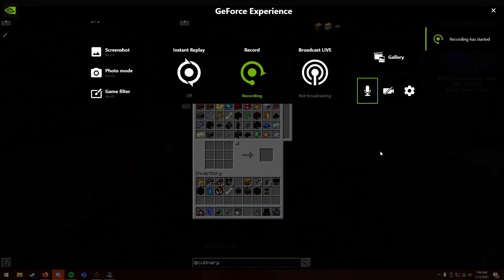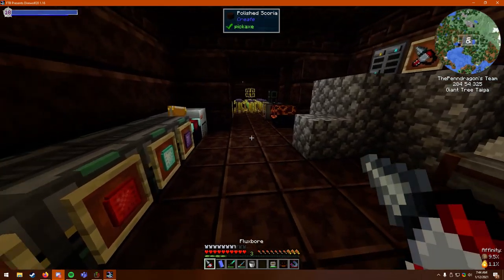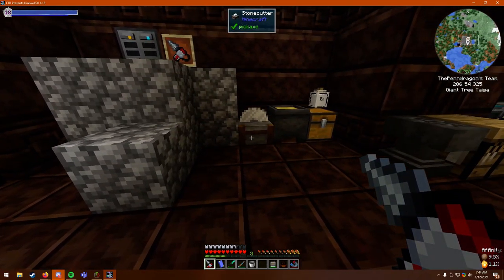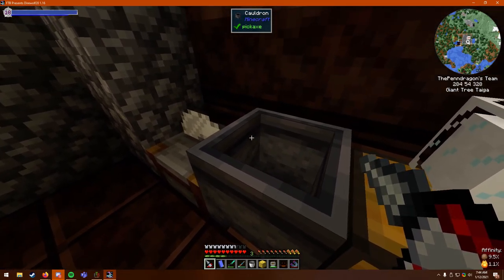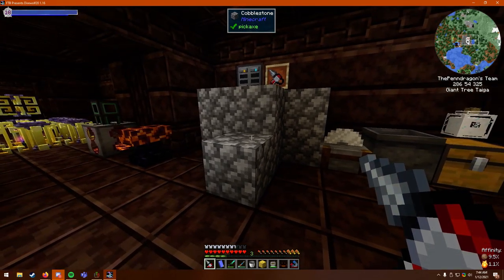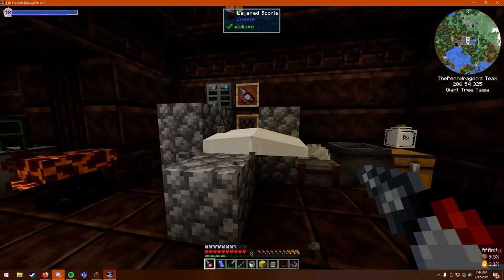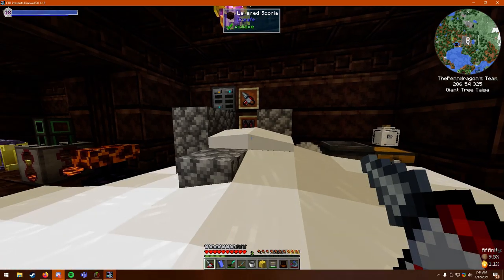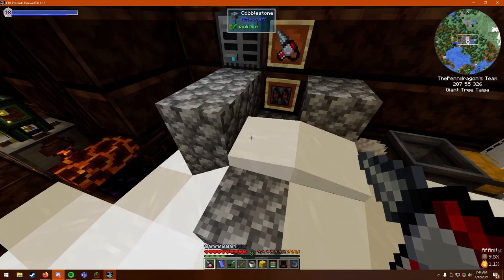Minecraft DW20 Milk Bug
A very interesting (and creamy) bug I've run into. I don't know who I've angered.

No it's not cropped, fuck off